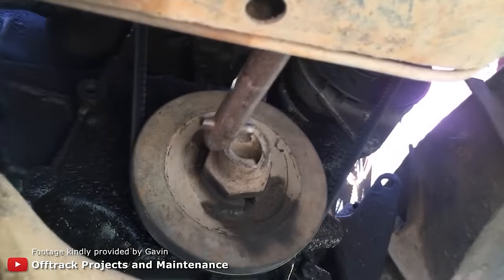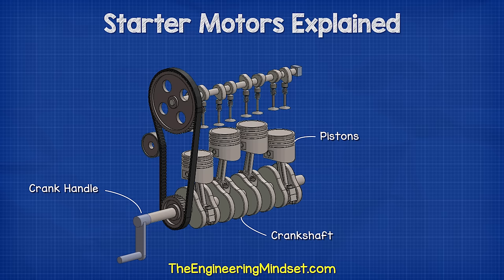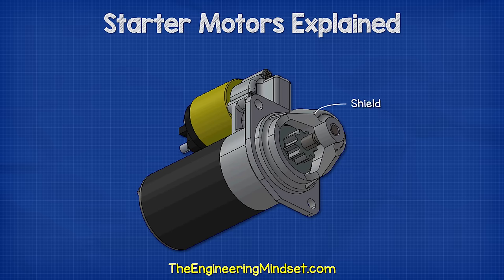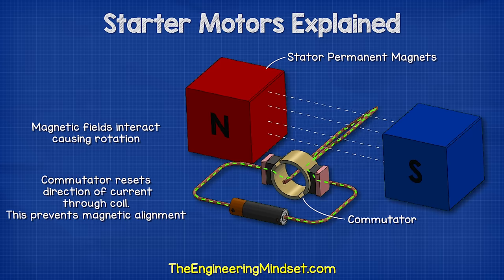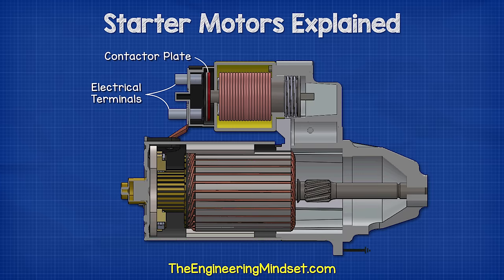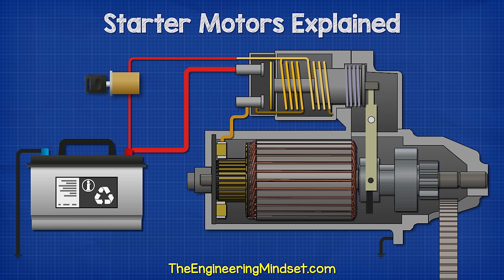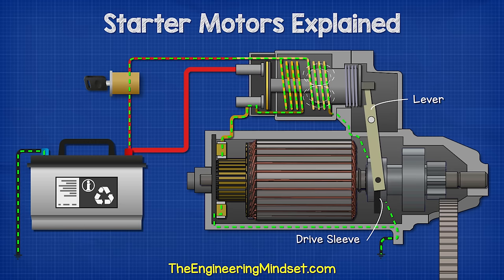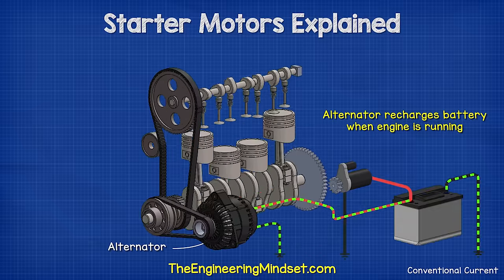Starter Motor Explained - How a car's electric starter motor works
Learn how starter motors work, where they are used and why they are essential for a car to start. We look at the main parts as well as how starter motors work how it turns the flywheel which starts the combustion process to start the car engine.